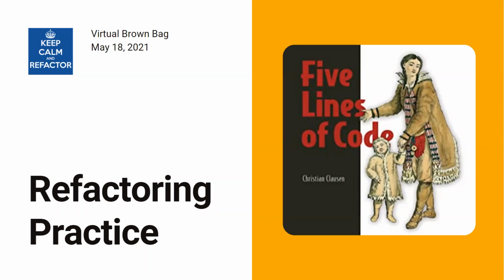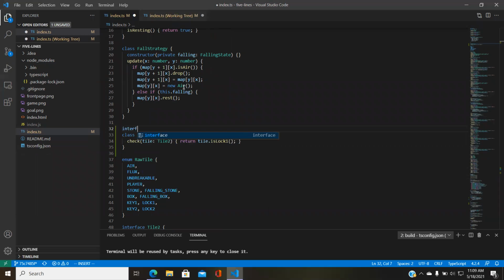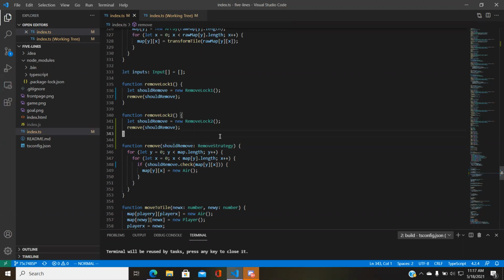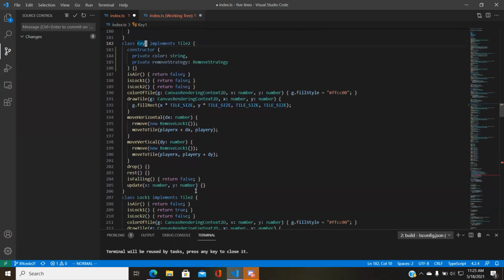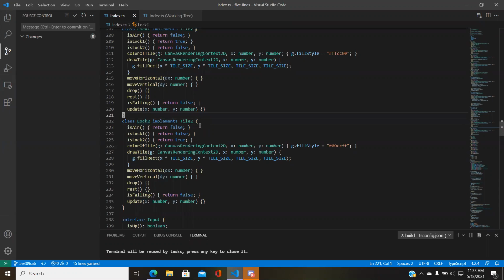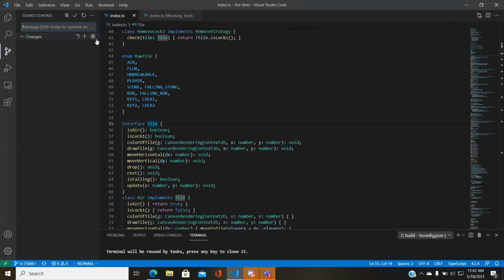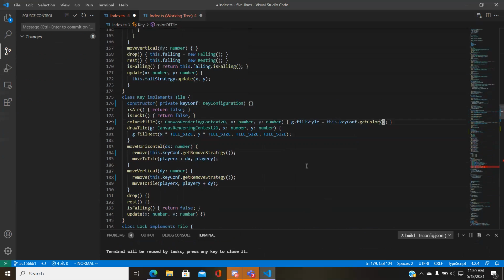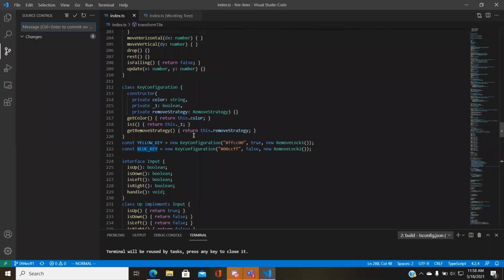Virtual Brown Bag May 18, 2021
We practice the "Unifying Similar Functions" and "Unifying Similar Code" refactorings from "Five Lines of Code" by Christian Claussen (@thedrlambda).

You can get more of my content here:
Web: KeepCalmAndRefactor.com